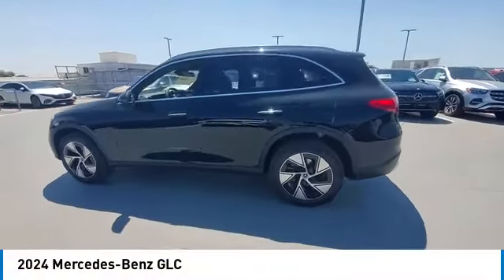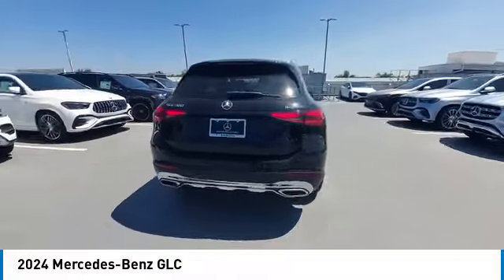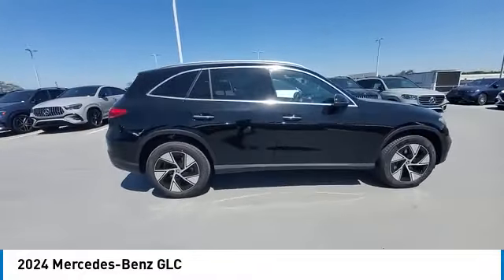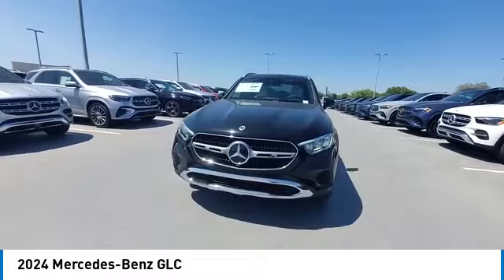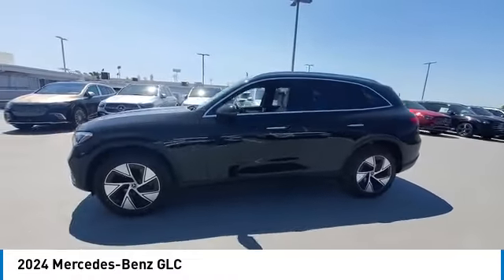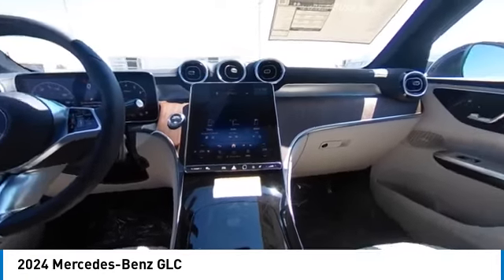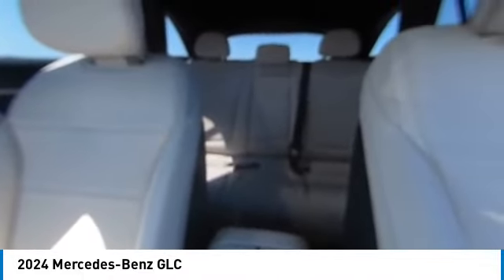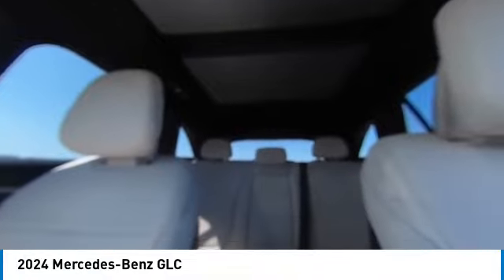2024 Mercedes-Benz GLC CMT241454